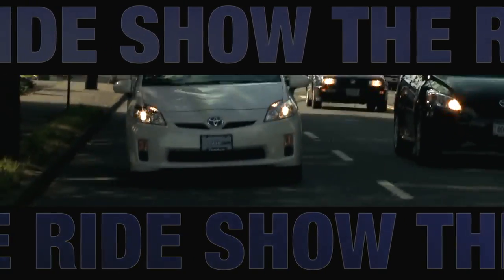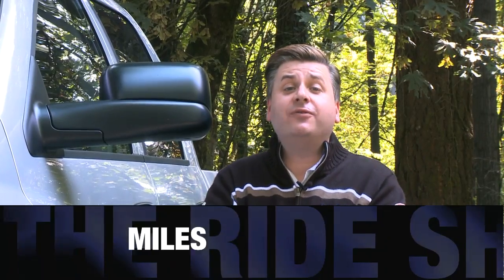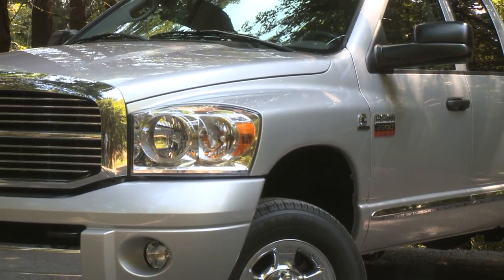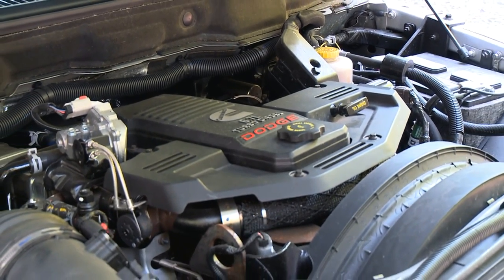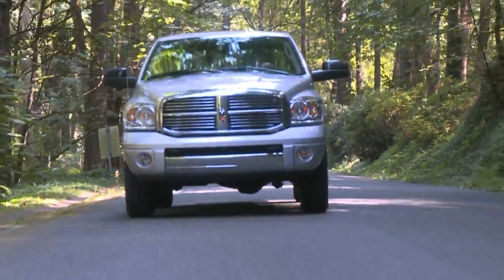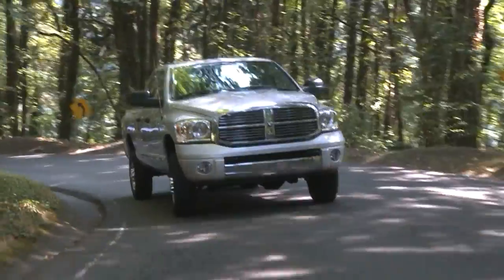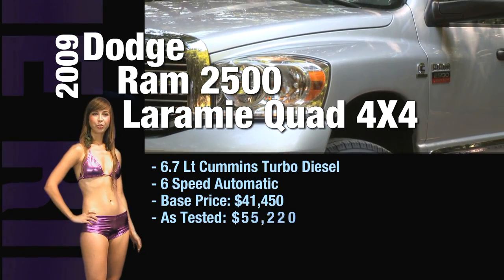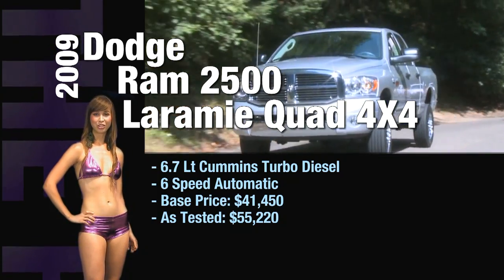Dodge Ram 2500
We take a look at the Dodge Ram 2500 Diesel